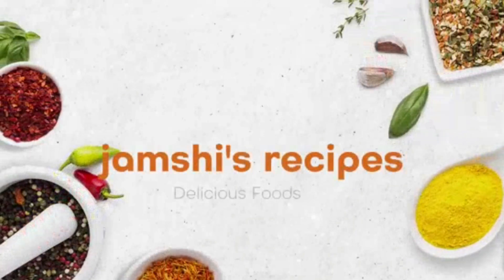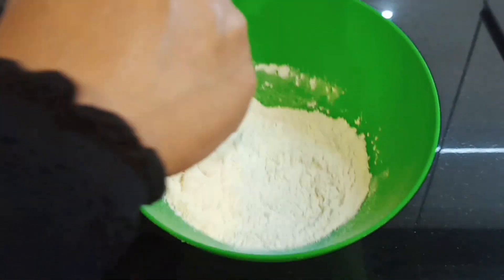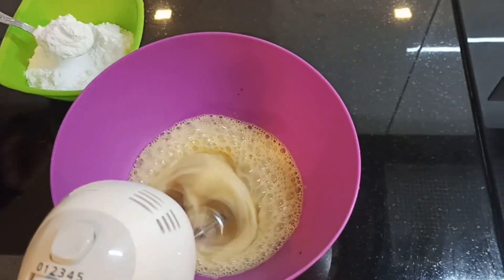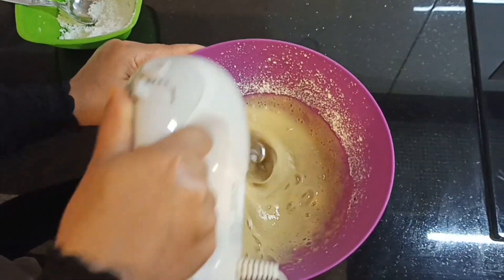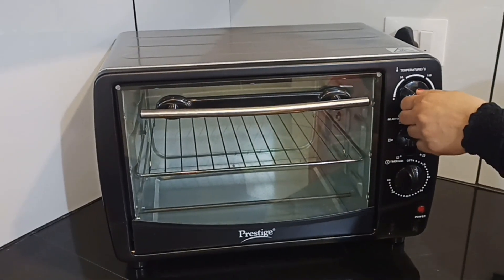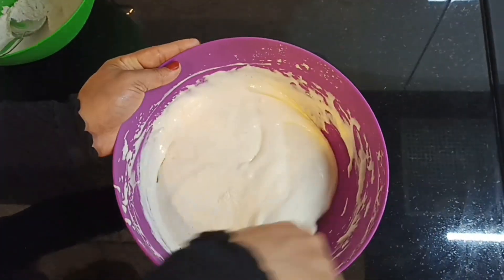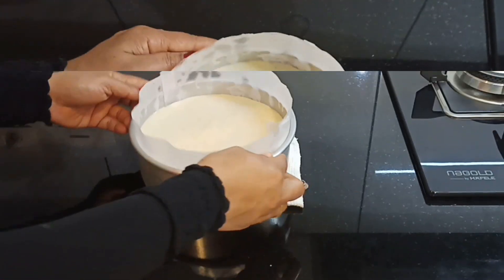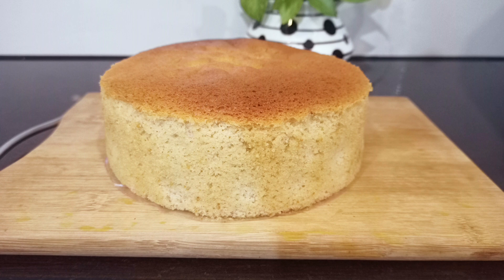എല്ലാകേകിനും പറ്റുന്ന വാനില സ്പഞ്ച് vanila sponge recipe